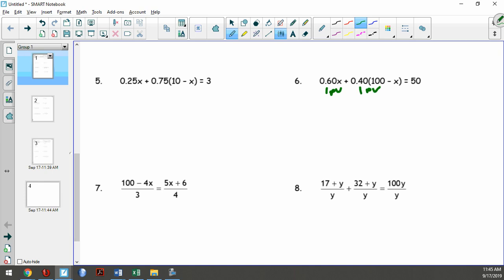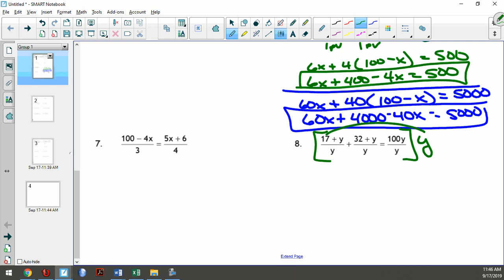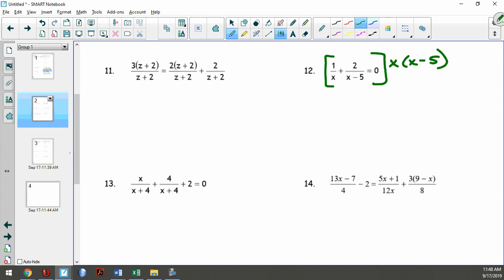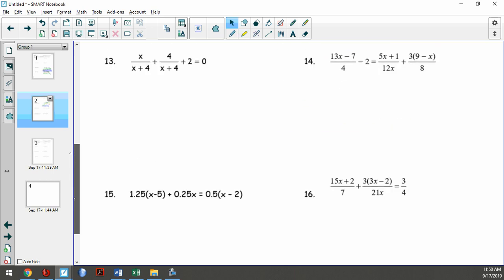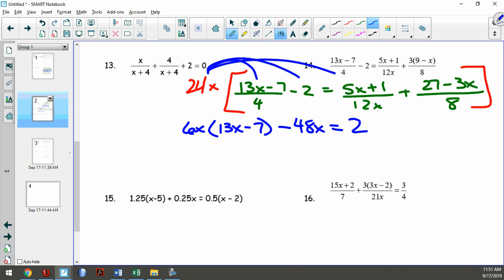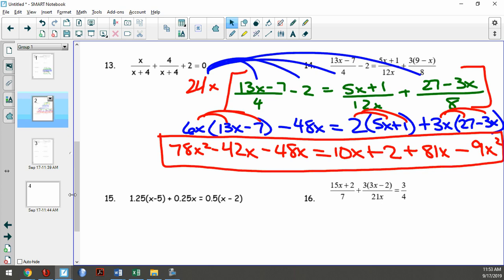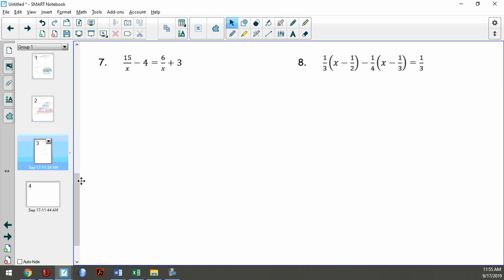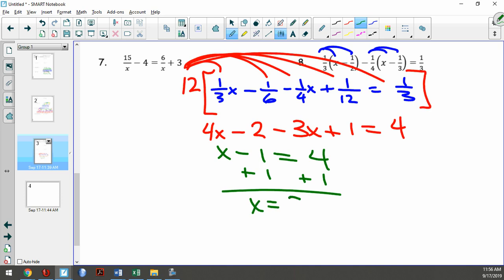Chapter 1-4 WS 1 Questions & Chapter 1-4 WS 2 Answers & #8, 2019